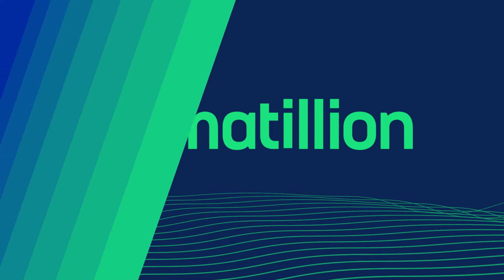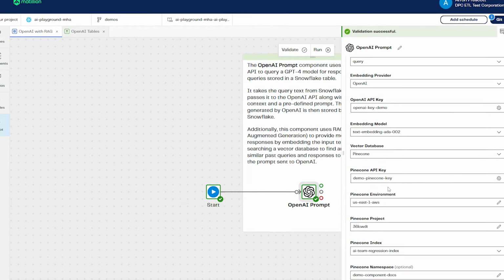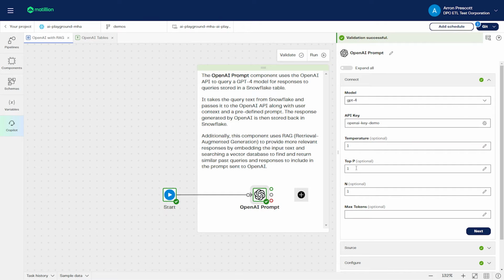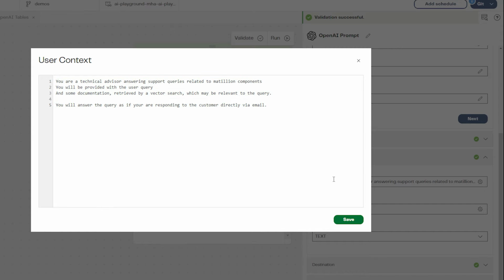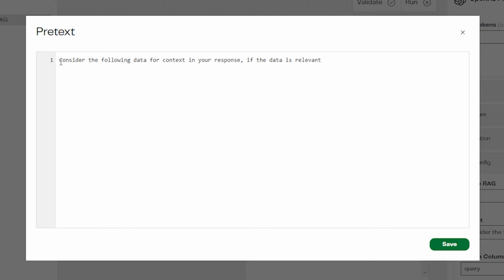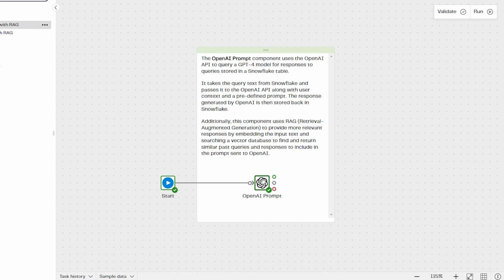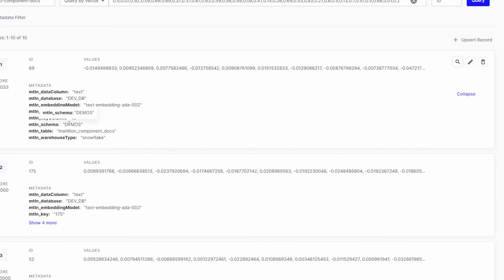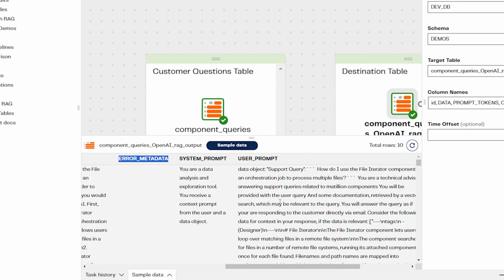How to use retrieval-augmented generation (RAG) with OpenAI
The OpenAI Prompt component uses a large language model (LLM) to provide responses to user-composed prompts. The component takes one or more inputs from your source table, combines the inputs with user prompts, and sends this data to the LLM for processing.